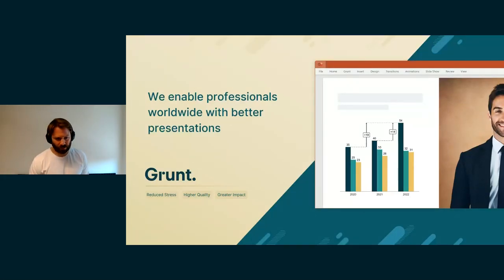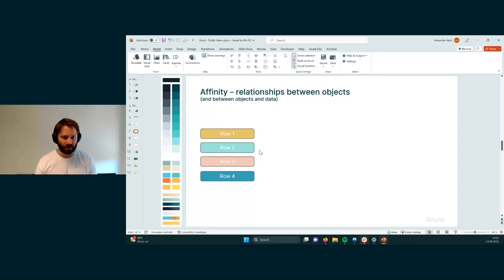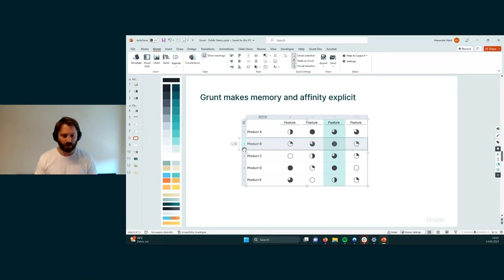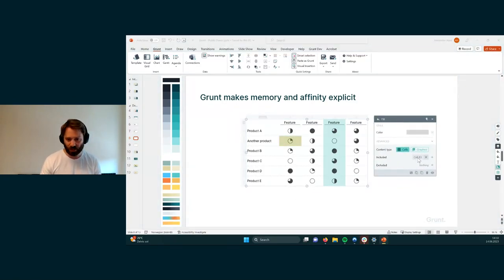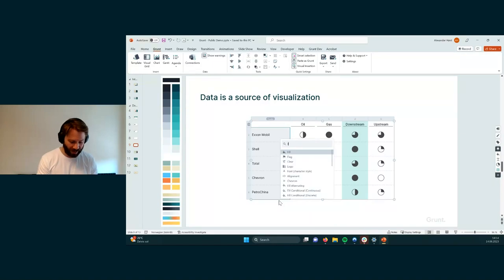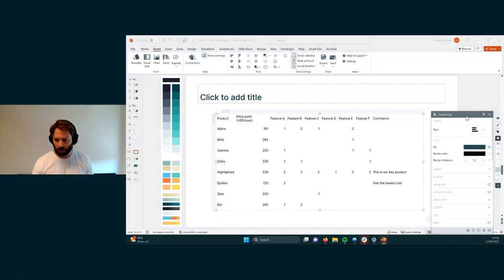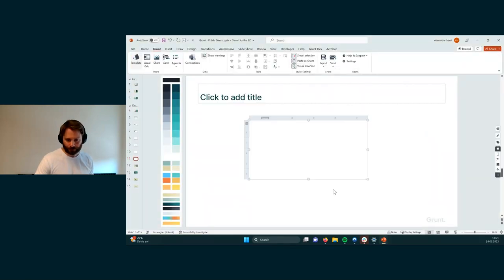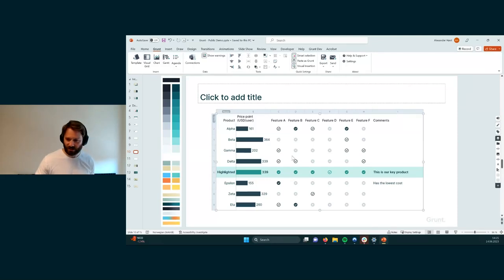How Grunt solves PowerPoint slide creation challenges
Public Demo with Q&A #3 (June 14, 2023)

In this session, hosted by Alexander Høst, CRO-CFO & C0-Founder of Grunt, you will learn more about the fundamental idea behind the Grunt and how it functions compared to native PowerPoint.

After that, he'll dive deep into the Visual Grid or Tables, show some of the most popular features and templates, and explain why you need to automate your slide creation. This public demo is dedicated to new or novice users.

CHAPTERS

00:00 Intro
01:29 Who is this public demo for?
01:43 The idea behind the Grunt
02:20 Challenges of slide creation in PowerPoint
04:29 Grunt Visual Grid (Tables)
13:15 Grunt logo automation
15:10 Grunt Templates Gallery
15:29 Charts in Visual Grid (Tables)
18:04 Linking data from Excel to Visual Grid (Tables)
20:58 Grunt rules examples
21:47 Q&A

If you are already a Grunt user, you can find our helpful videos to get you started

For more tips and tricks on best practices for PowerPoint and helpful material, visit our insights

➤ Combine:

• Work with all your slide elements as one object. Easily change layout. Everything always stays aligned.

➤ Visualize:

• Hundreds of build visualizations and templates. Get inspiration and easily try out different ways of presenting your data.

• Reuse your favorite designs and share them with your colleagues.

➤ Automate:

• Connect all your slide elements to Excel and update your presentation with 1 click.

• Visualization changes with your data. Always stay consistent with automatic formatting.

Happy presenting!